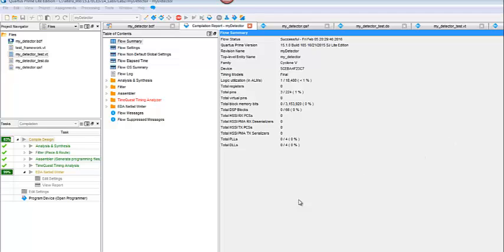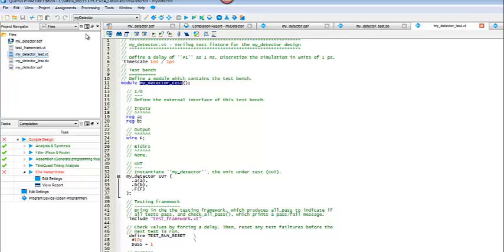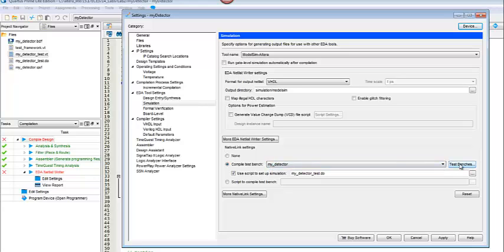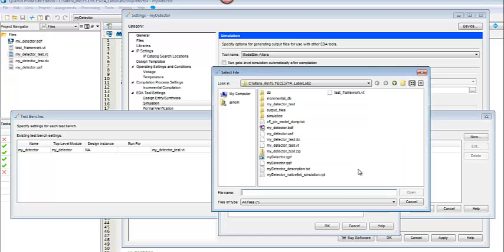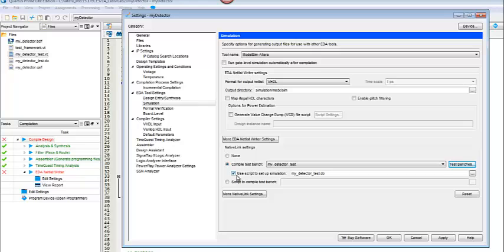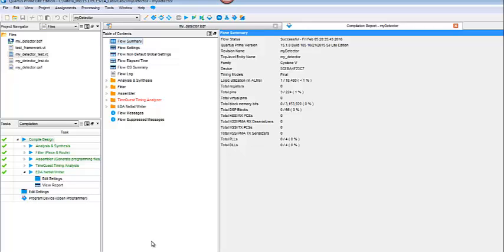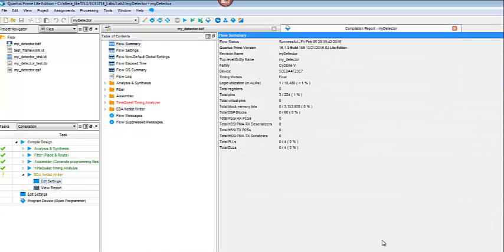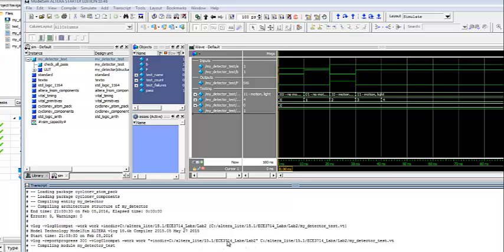Simulation with Prime Lite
ECE3714 Using ModelSim Simulation with Quartus Prime Lite